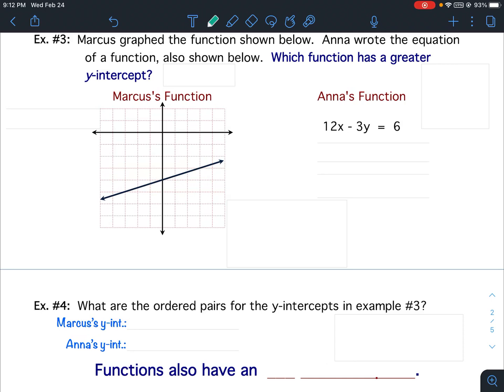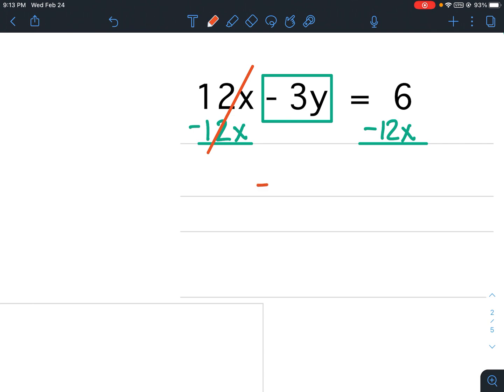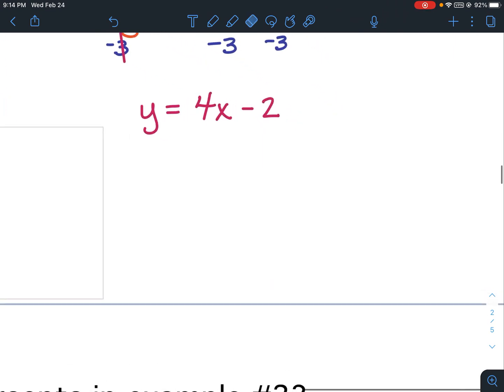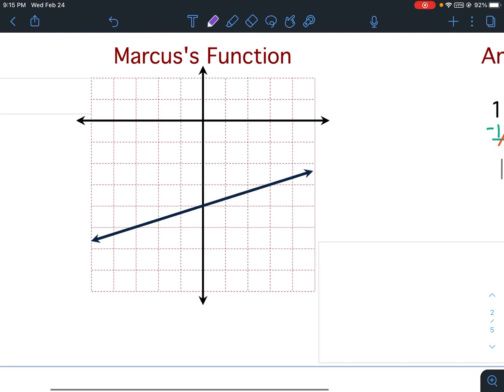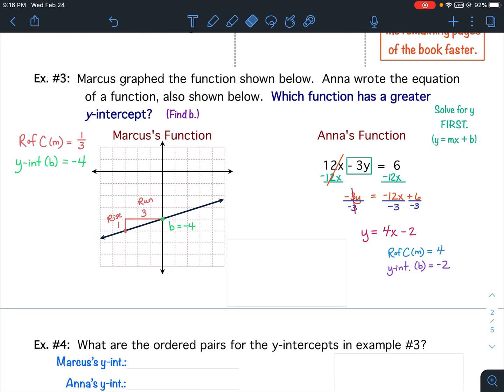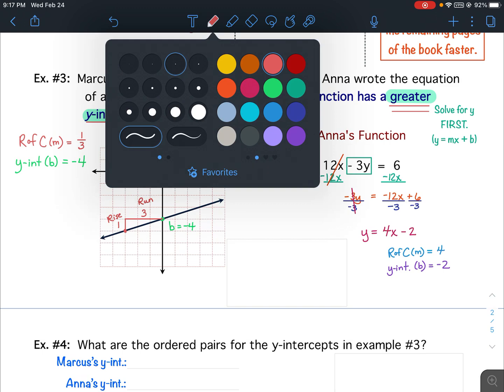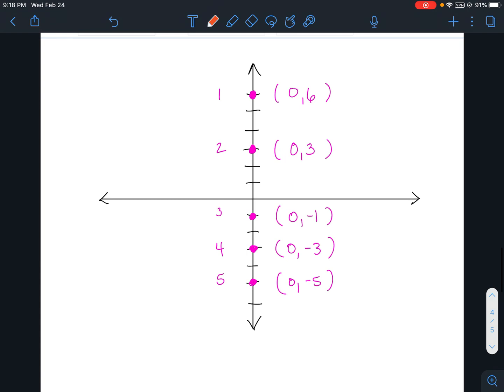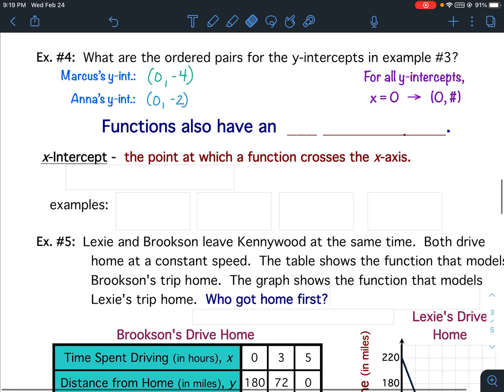Comp. Functions (13) NOTES: Ex. s 3-4